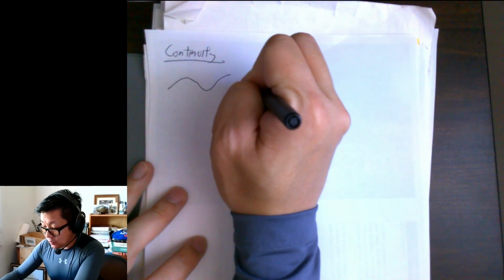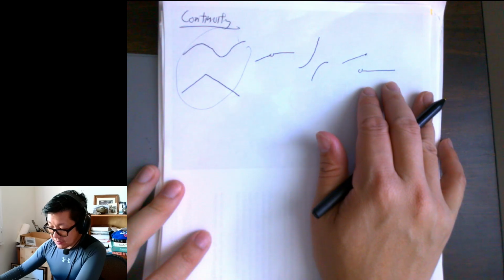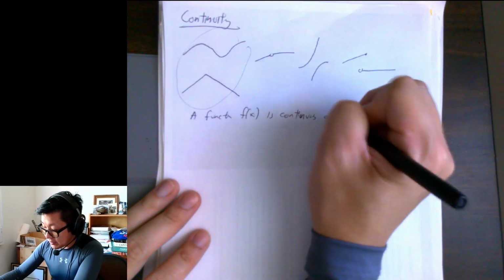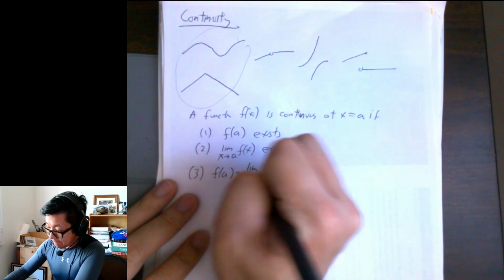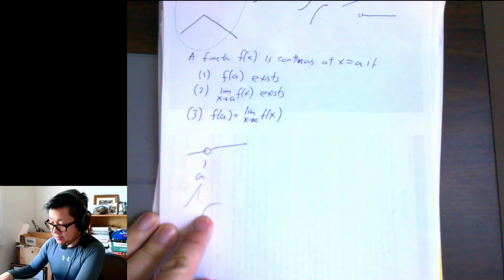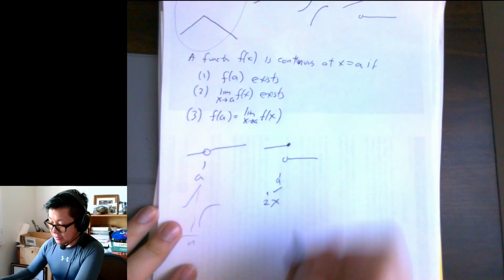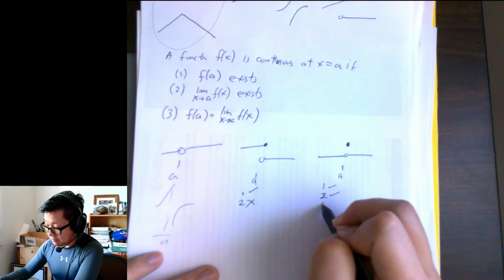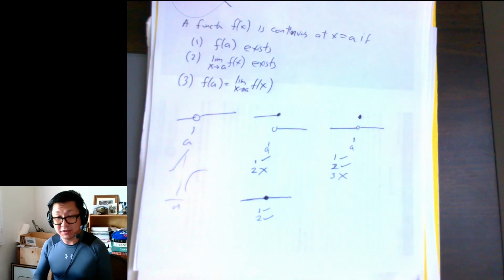AP Calculus AB - 2023-08-31 - Continuity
Definition of continuity at a point